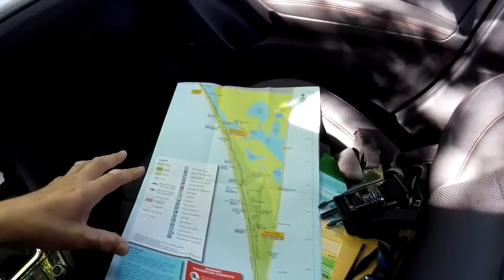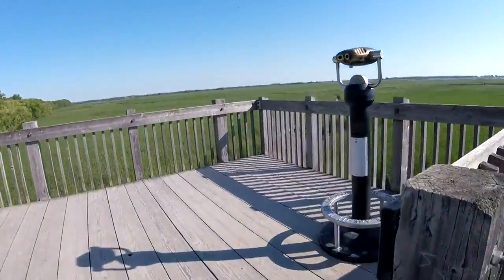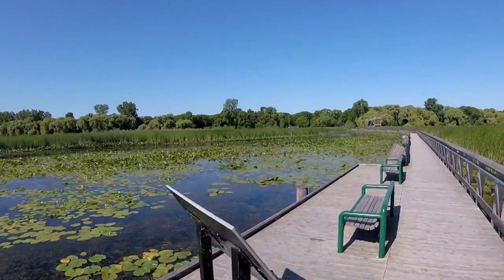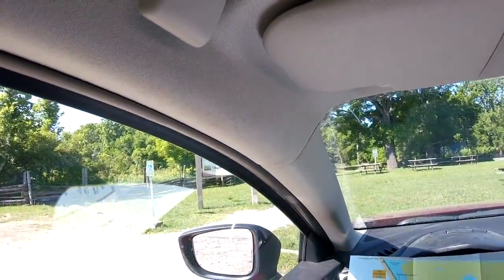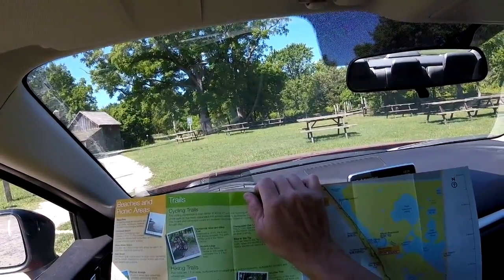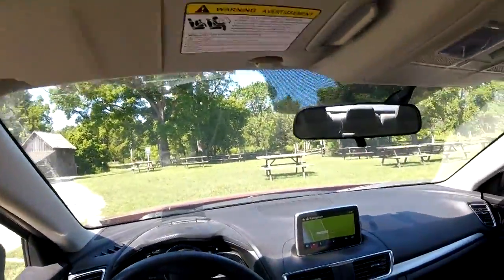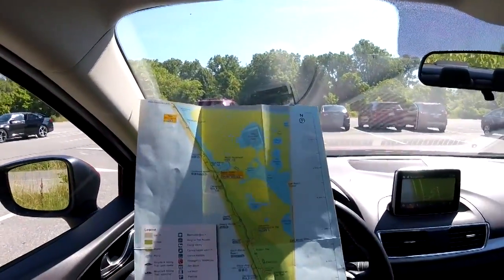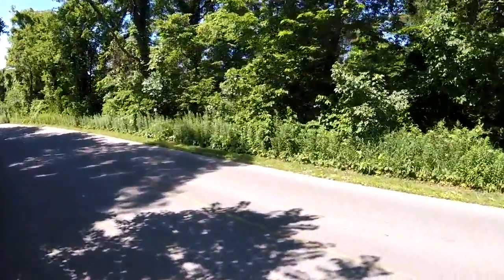Nikkor 200-500 mm f 5-6.3 -- POINT PELEE NATIONAL PARK -- Nikon D7200